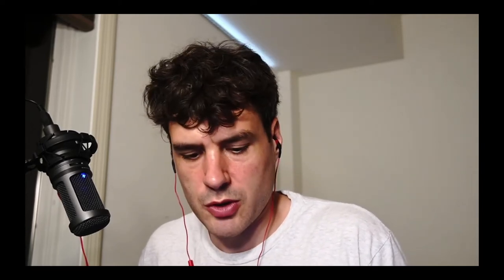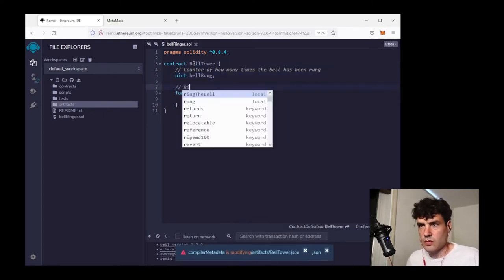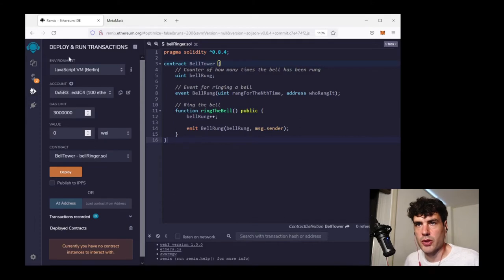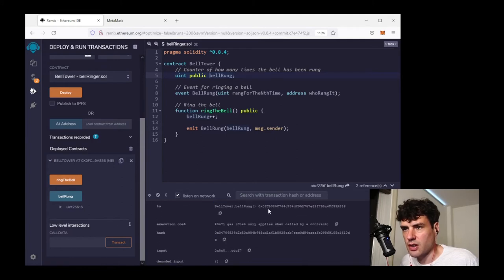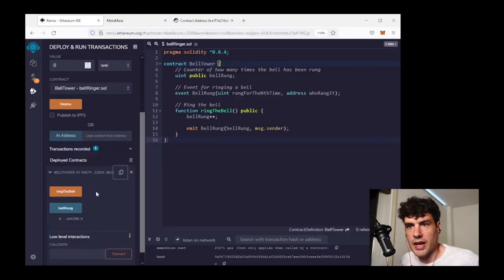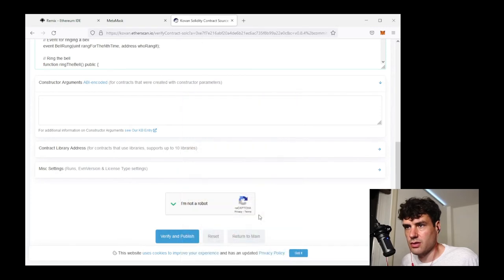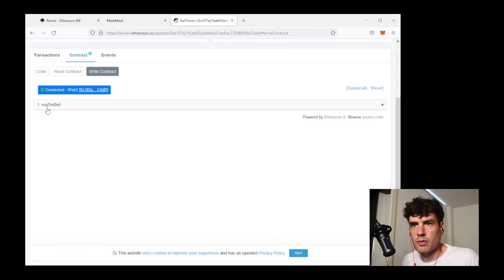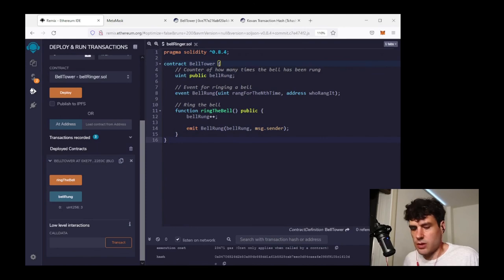Lecture 3.3 Smart Contract Demo